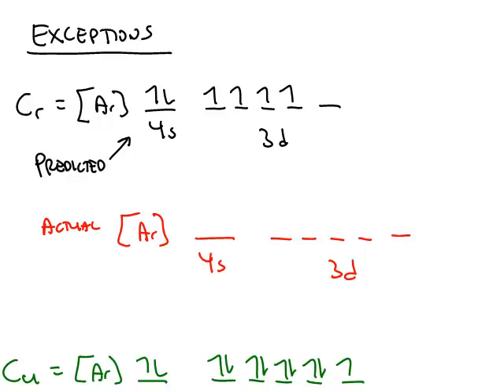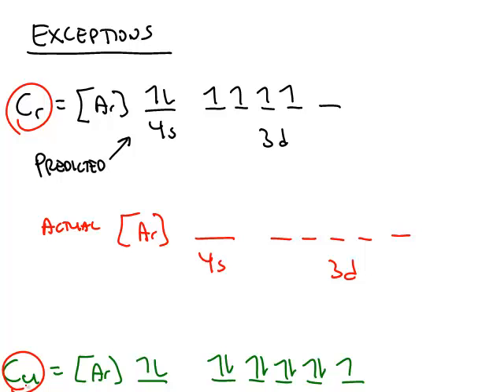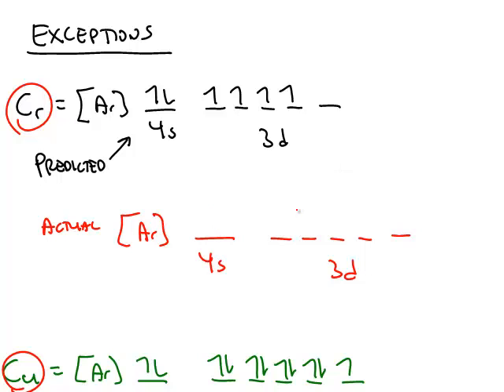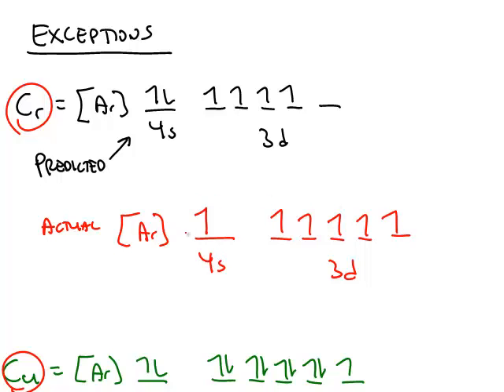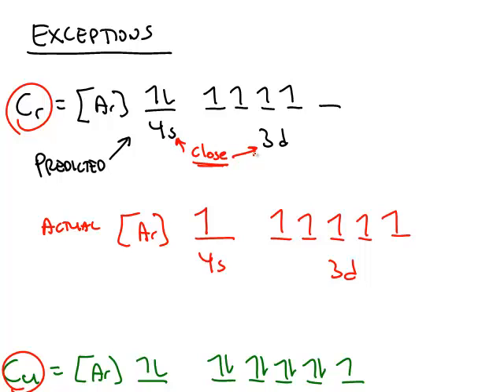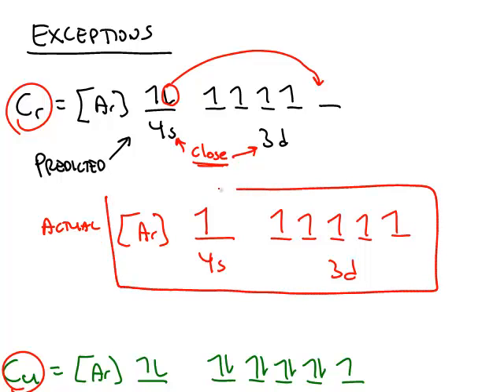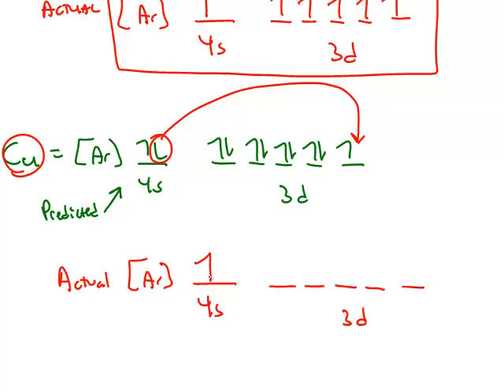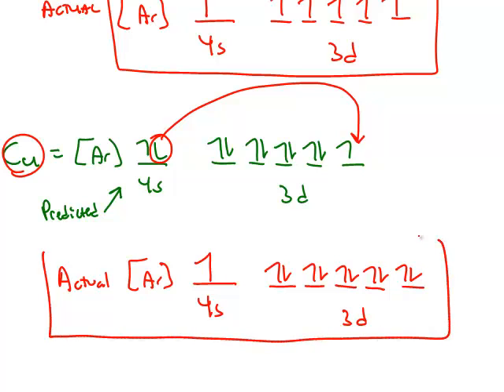Electron Configuration Exceptions